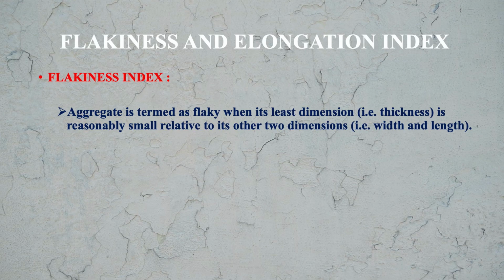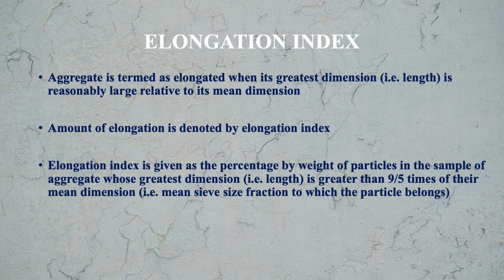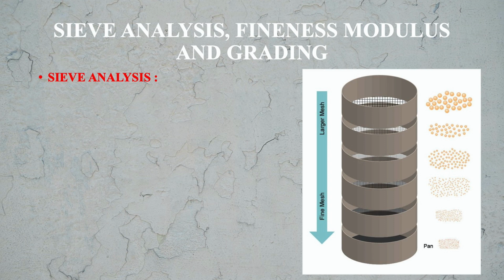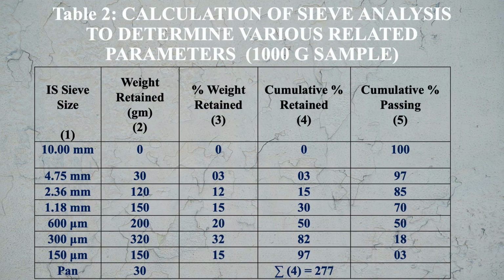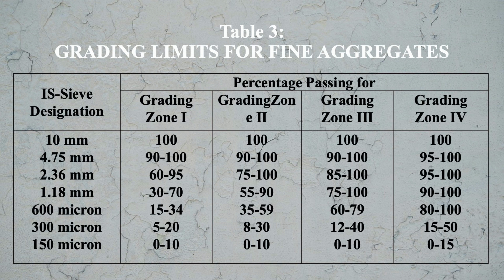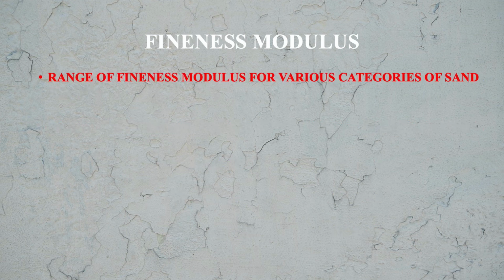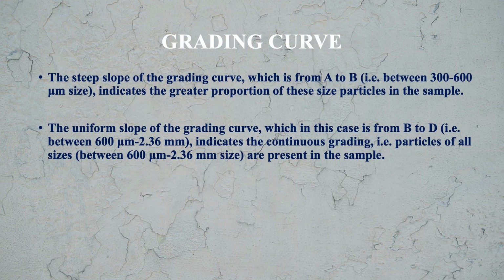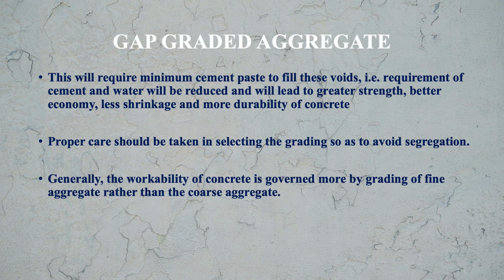Testing of Aggregates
Name of Presenter: Dr. M.K. Bharadwaj